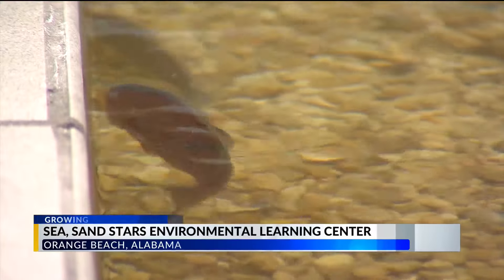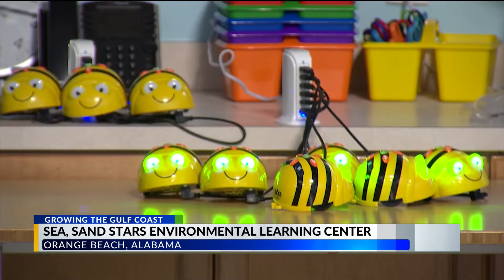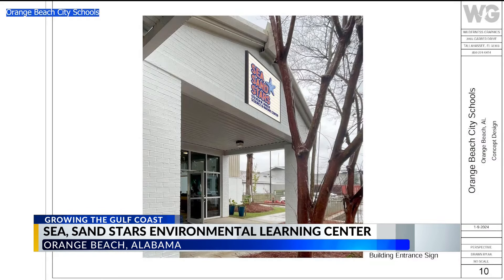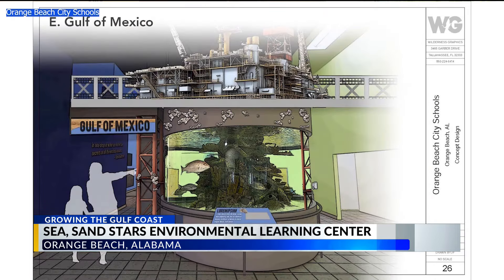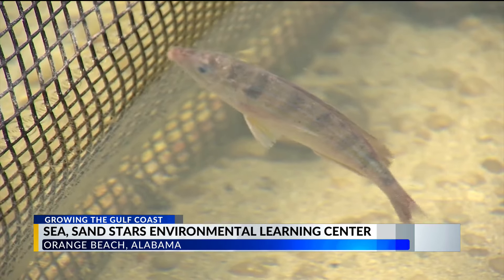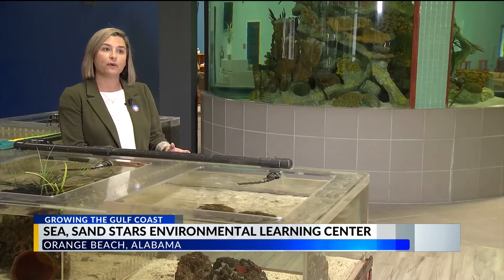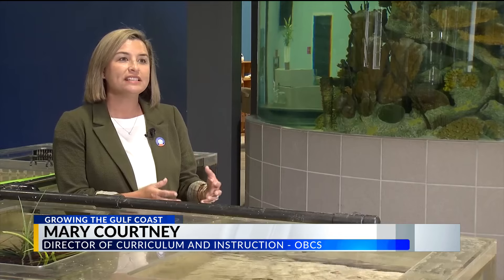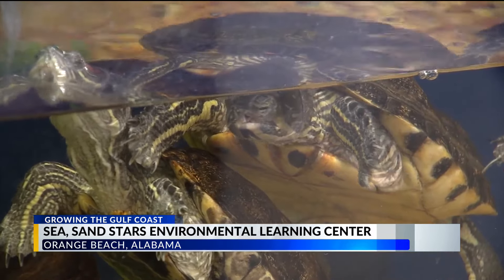GOMESA funding brings big renovations to Orange Beach's Sea, Sand, and Stars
Sea, Sand, and Stars will see some big upgrades in the coming months to provide more resources for environmental education right here on the Gulf Coast.